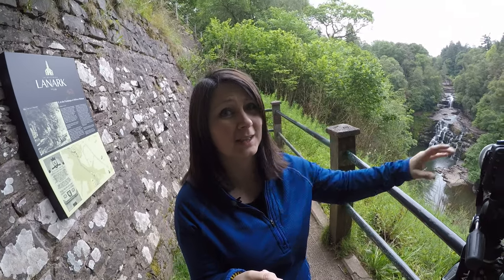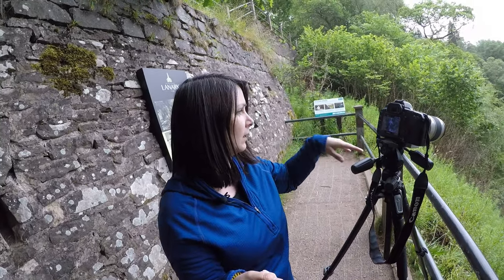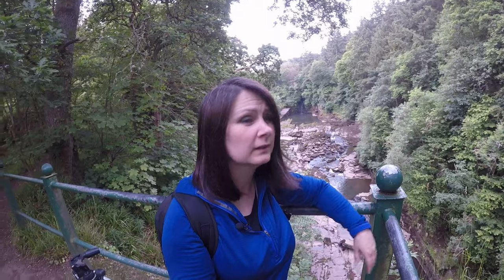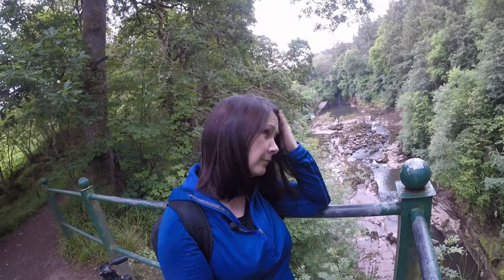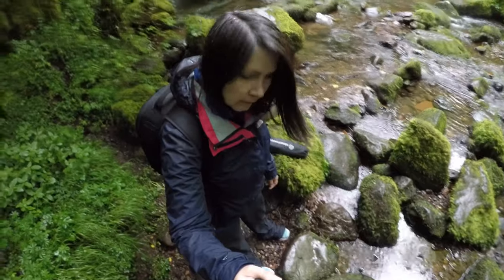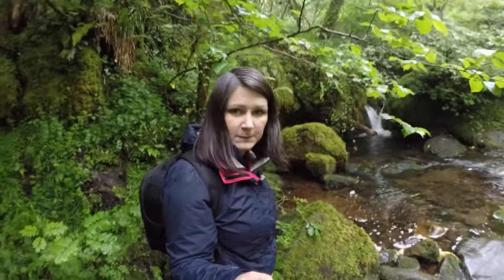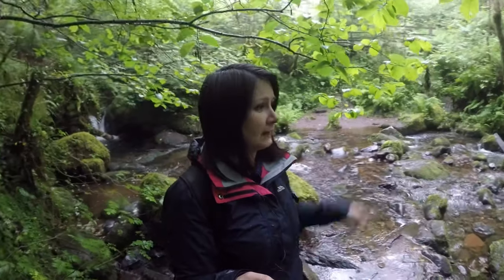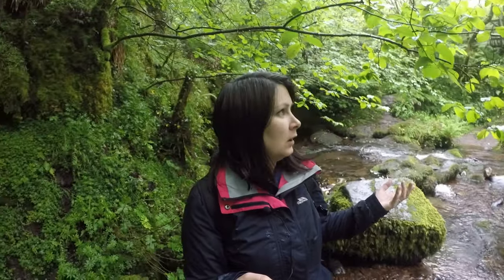LONG EXPOSURES IN THE MIST - SCOTLAND LANDSCAPE PHOTOGRAPHY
* Locations:
* Falls of Clyde
* Dollar Glen.

Pentax K5 (Upgrading soon to K1)

Pentax 55-300mm:
Pentax Ricoh HD ED 55-300mm F4.5-6.3 ED PLM WR RE Telephoto Lens

Pentax 50mm:
Pentax 50mm f/1.8 SMC DA Lens For K-mount

Pentax 28-105mm:
HD Pentax-D FA 28-105mm F3.5-5.6 ED DC WR

Manfrotto Tripod:
Manfrotto 055 Aluminium 3 Section Tripod with 3 Way Head with Horizontal Column

Manfrotto Camera Bag:

Manfrotto Camera Rucksack, Black

Mavic Pro Drone:

DJI Mavic Pro Drone with 4K Camera - Grey

GroPro Hero 5:

GoPro HERO5 Black Waterproof 4K Sports Camera with GPS & Smart Voice Control

GroPro Karma Grip:

GoPro Karma Grip - Black